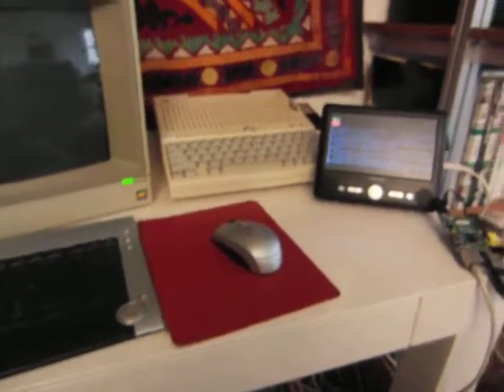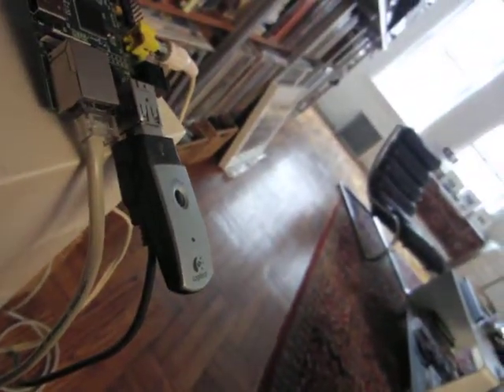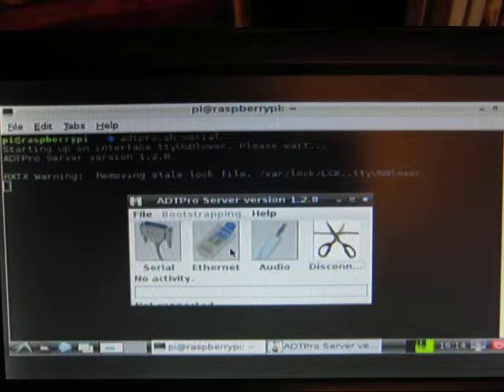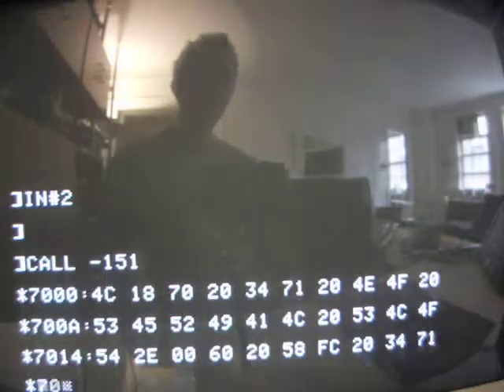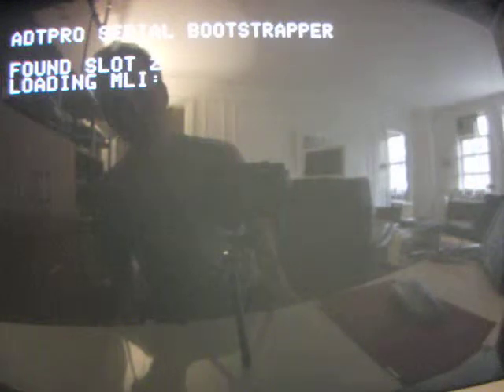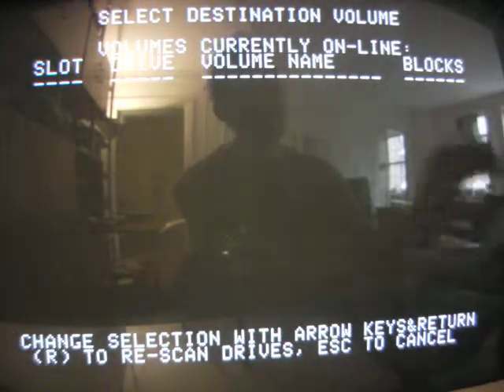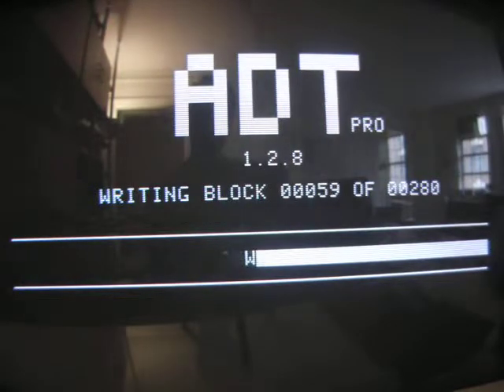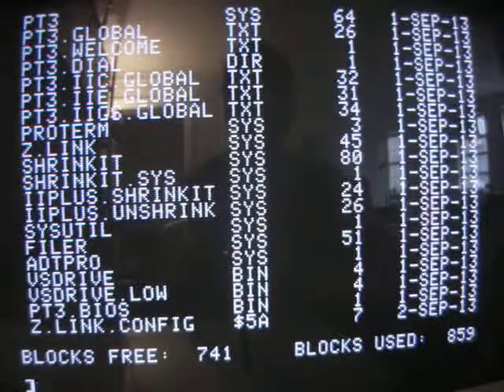A2CLOUD setup part 3: making your boot floppy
Your Raspberry Pi is set up for A2CLOUD. Now what? You need a boot floppy for your Apple II. Hopefully, you'll know how to get it after watching the video.